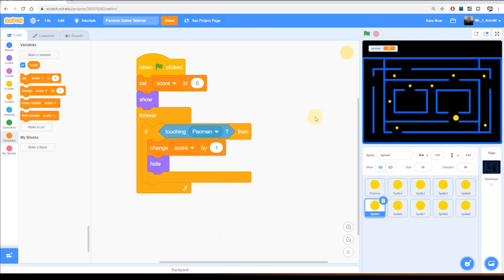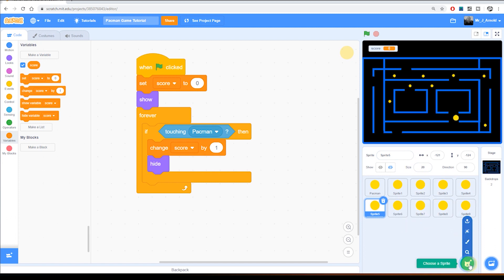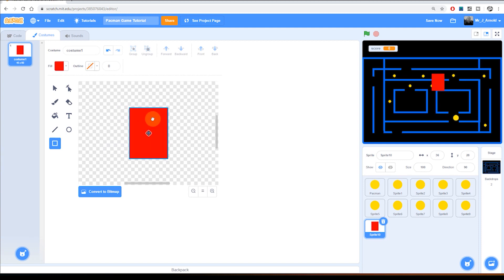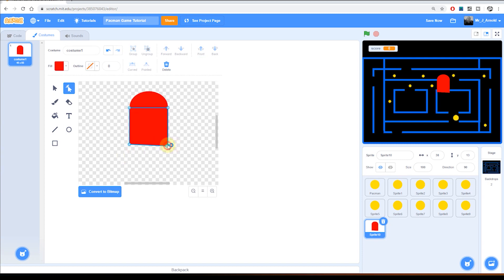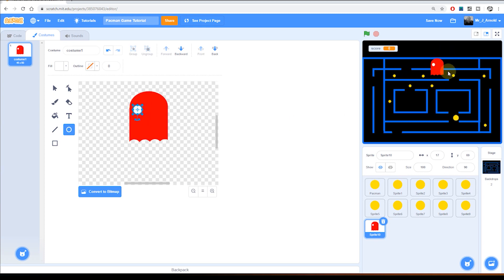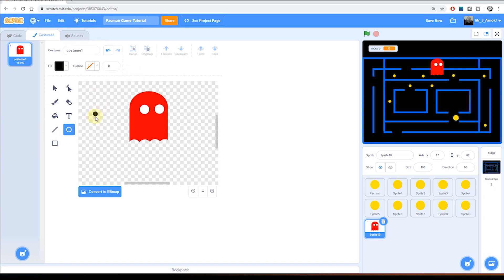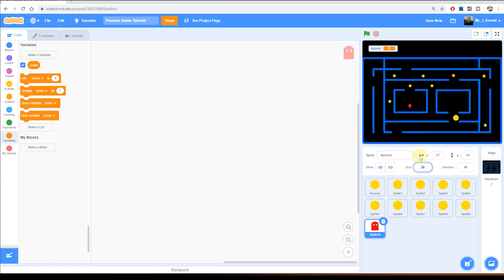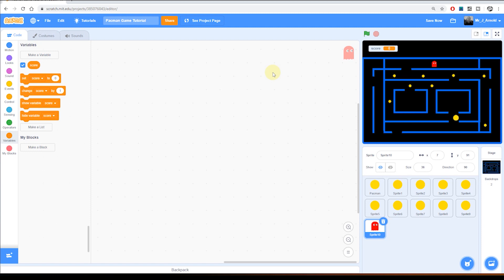Create Your Own Pacman Game In Scratch - Part 8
Part 8 - Creating the Ghosts